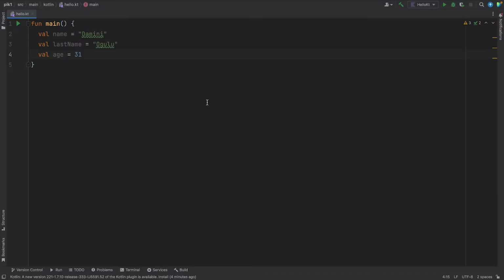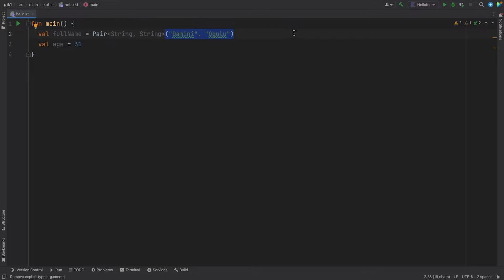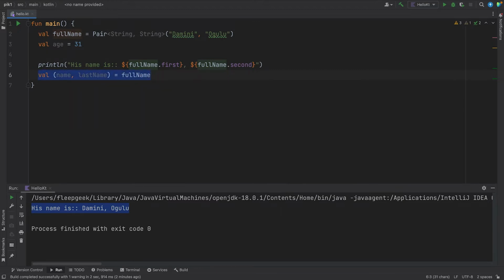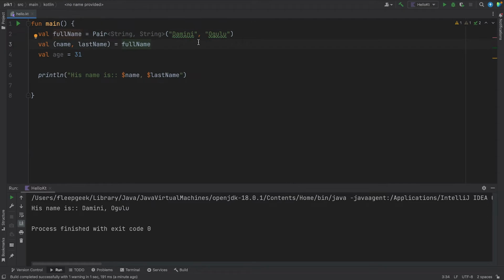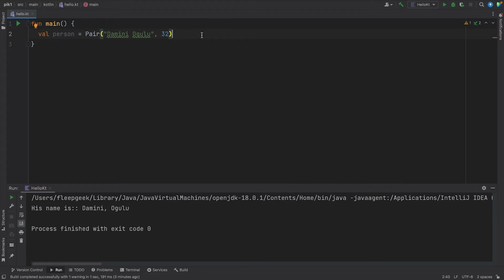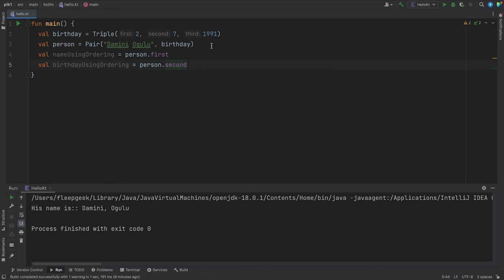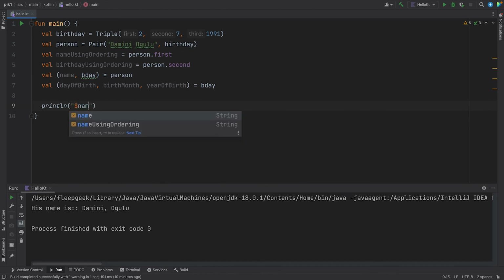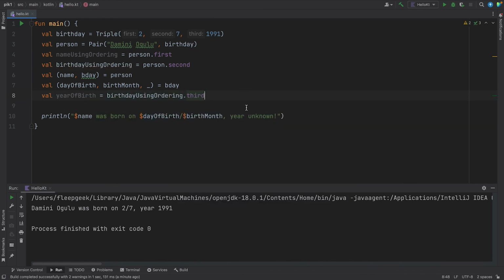Programming in Kotlin: Collections & Lambdas, Episode 02 - Combine Data in Pairs and Triples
Learn how to group pieces of data in Pairs and Triples, how to work with such constructs, and how to de-structure them.

Learn how to create and work with collections of data using differenct collection types in Kotlin and explore lambdas, which is an integral part in many Kotlin codebases.